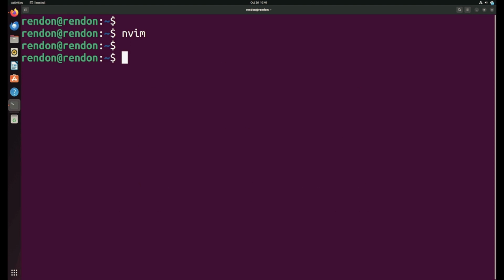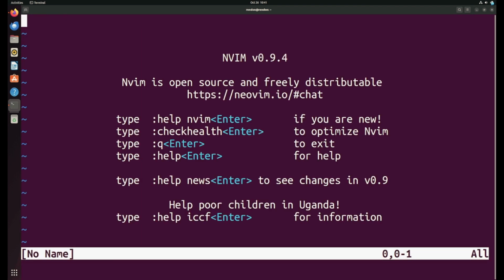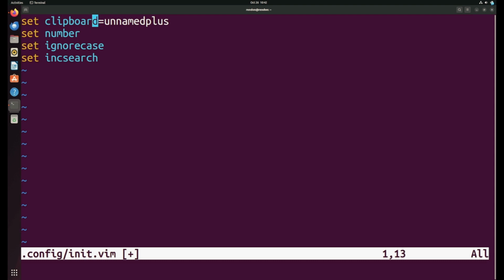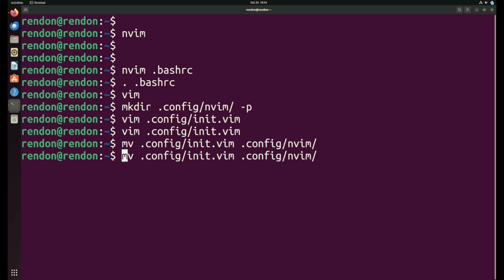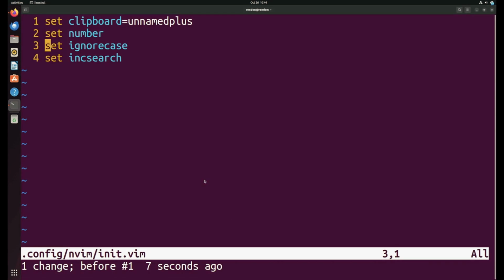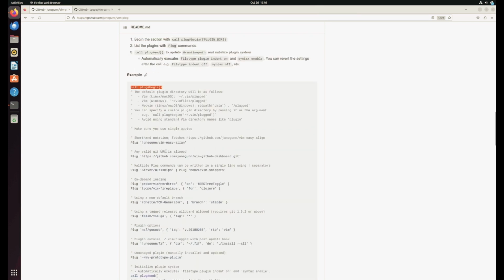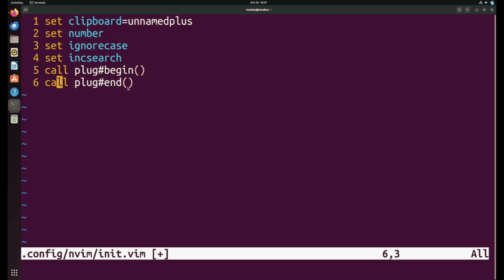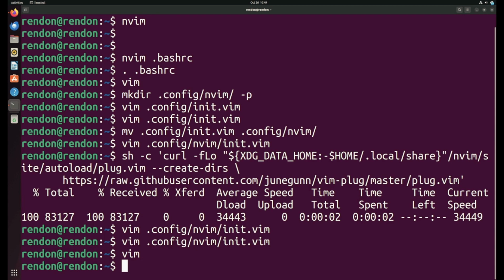How to start customizing Neovim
In this short video tutorial, I show how to start customizing Neovim on Ubuntu. See the accompanying blog post